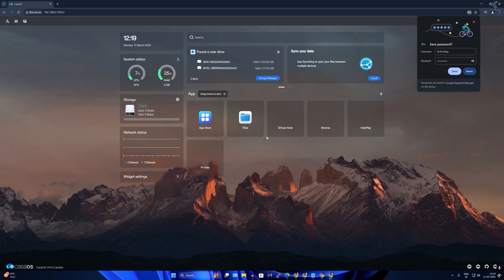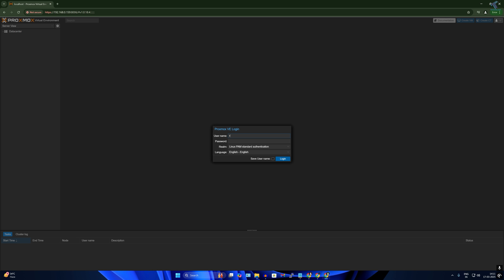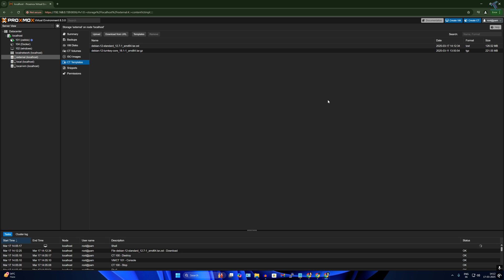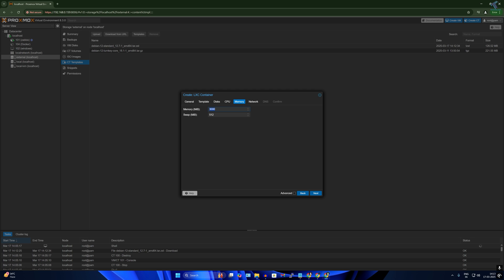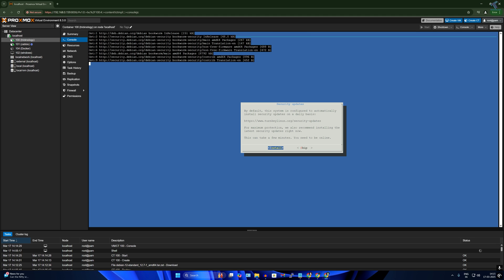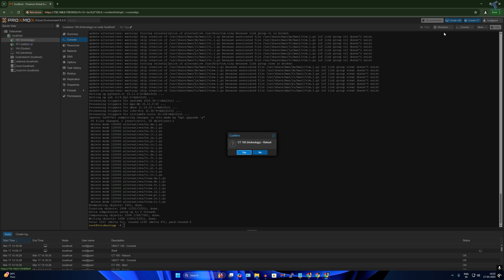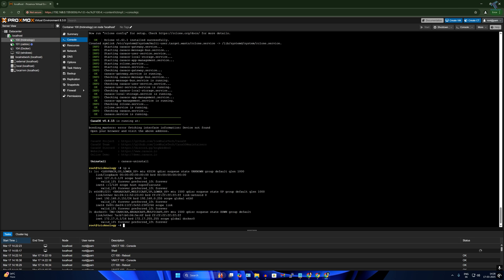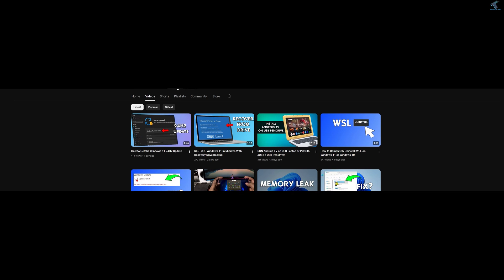Install & Configure CasaOS on Proxmox VE | Simple & Fast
Install & Configure CasaOS on Proxmox VE, Learn how to install & configure CasaOS on Proxmox VE in a simple and fast way. This step-by-step guide will help you set up CasaOS on your Proxmox server quickly and efficiently.

Commands:

sudo apt update && sudo apt ugprade -y

Note: This video has followed all the YouTube community guideline rules. The purpose of this video is to share my knowledge with everyone that is totally Legal, Informational, and Educational purposes. The videos are completely for legal purposes.

How to Install CasaOS on Proxmox VE Step-by-Step Guide
Set Up CasaOS on Proxmox – Ultimate Beginner’s Tutorial
Install CasaOS on Proxmox VE (2025) Easy & Fast Method
Turn Your Proxmox Server Into a Home Dashboard with CasaOS
Proxmox + CasaOS: The Perfect Home Server Combo
How to Install CasaOS on Proxmox VM or LXC Container
Installing CasaOS in Proxmox Virtual Machine  Complete Walkthrough
Best Way to Run CasaOS on Proxmox VE  Full Installation Guide
Proxmox Tutorial: Deploying CasaOS in a Virtual Machine
Install CasaOS Inside Proxmox VE in Minutes (Beginner Friendly)
Run CasaOS on Proxmox VE Full Setup & Configuration
Proxmox VE + CasaOS: Home Server Setup Made Easy!
Step-by-Step Installation of CasaOS on Proxmox (2025 Update)
How to Set Up CasaOS on a Proxmox LXC Container Easy Tutorial
Proxmox Virtual Environment + CasaOS: Full Installation Guide
Create a CasaOS Home Server with Proxmox VE Full Tutorial
Proxmox VE: How to Run CasaOS & Manage Your Apps
Deploy CasaOS on Proxmox VE – Complete Guide for Beginners
How to Quickly Install CasaOS on Your Proxmox Server (2025)